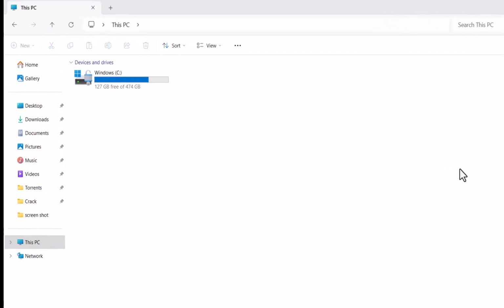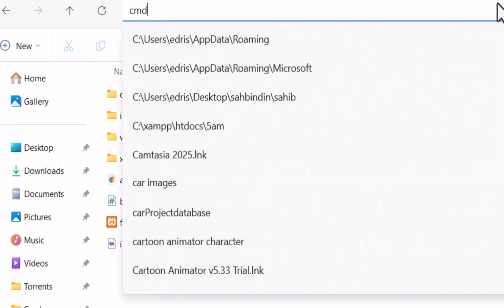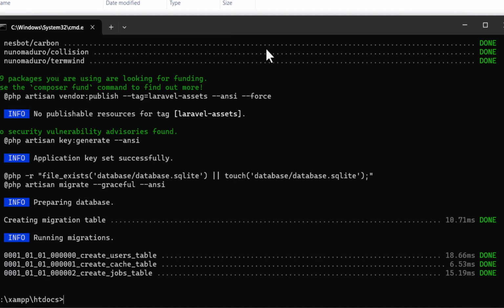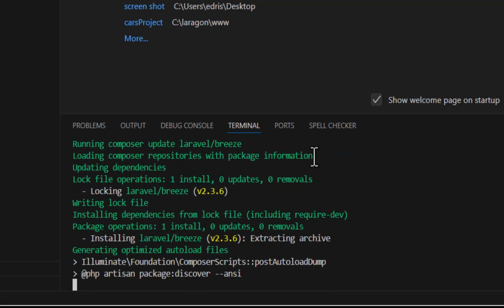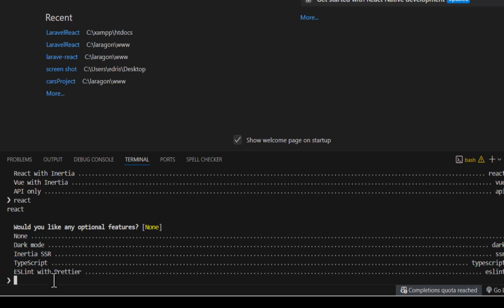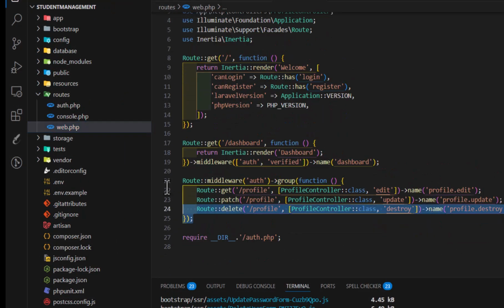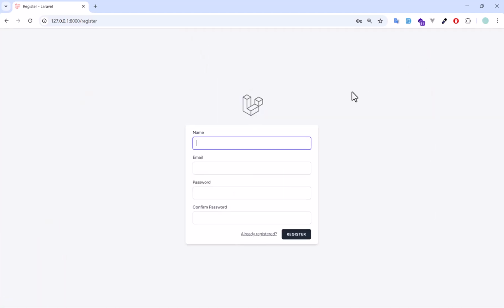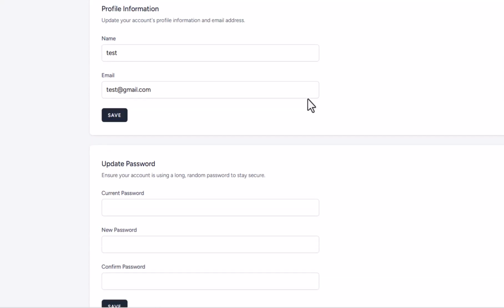Create Laravel + Inertia.js + React Project From Scratch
In this video, we’ll create a brand new Laravel + Inertia.js + React project from scratch!

You’ll learn:

How to install Laravel using Composer

How to configure Inertia.js with React

How to set up Vite and the project structure

How everything works together in a fullstack workflow

🔧 By the end of this video, you’ll have a clean foundation to build your fullstack Laravel + Inertia.js + React app!

✅ Watch previous videos first:
📌 Course Intro: [Insert link]
📌 Environment Setup: [Insert link]